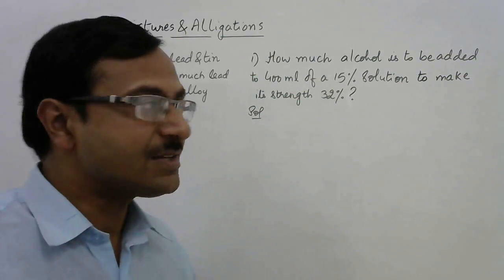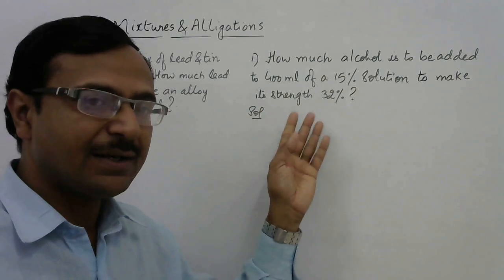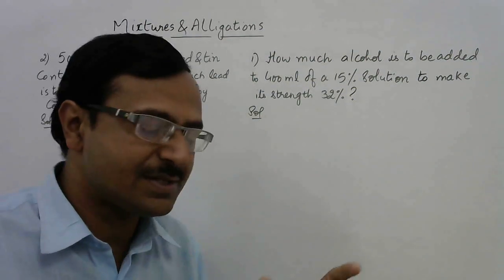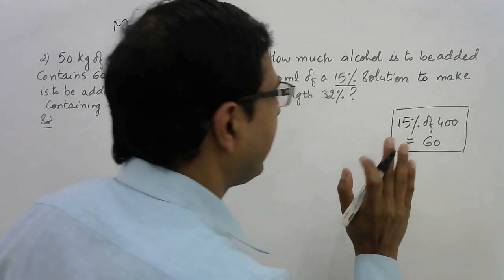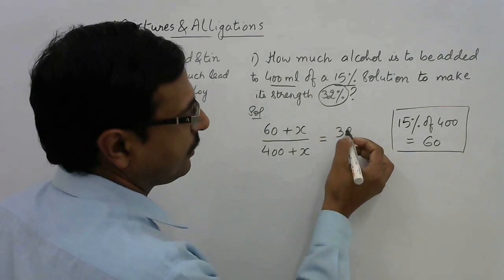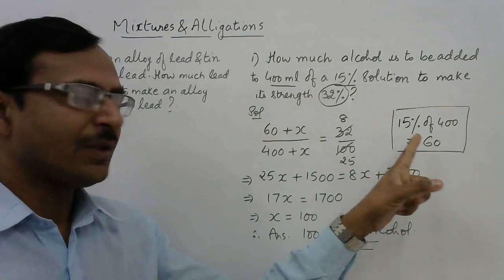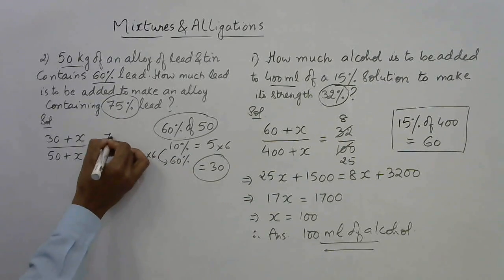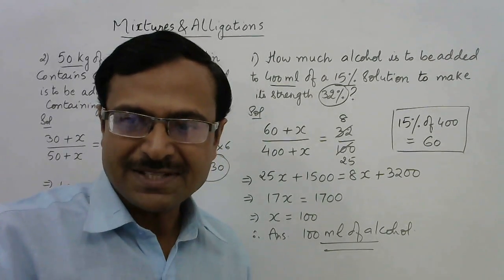Mixtures and Alligations - Amazing Short Trick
A very important topic and part of all numerical ability tests is the topic of ALLIGATIONS AND MIXTURES. one important problem is discussed in this video through a very easy method. watch and learn how to solve it in less than 10 seconds. for more such informative short tricks, keep visiting: